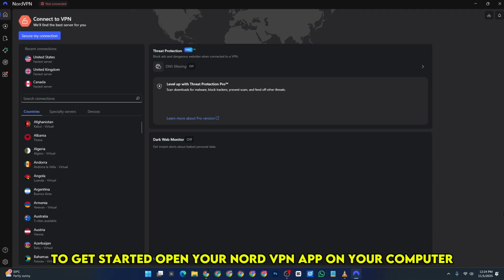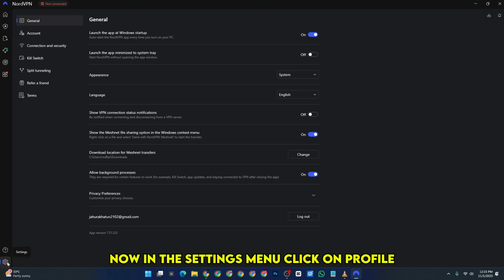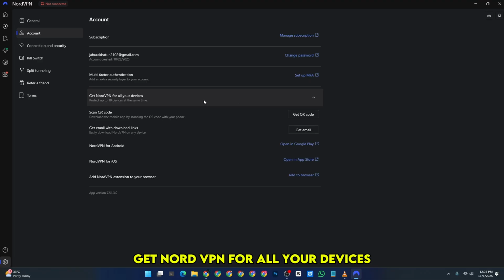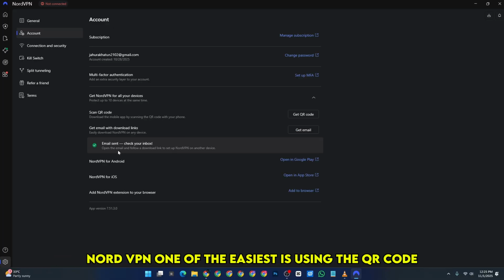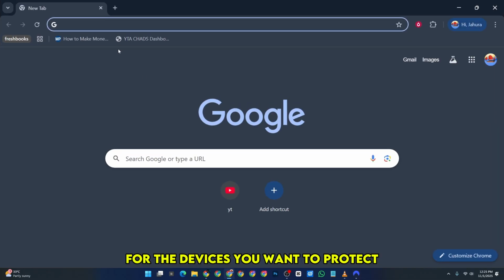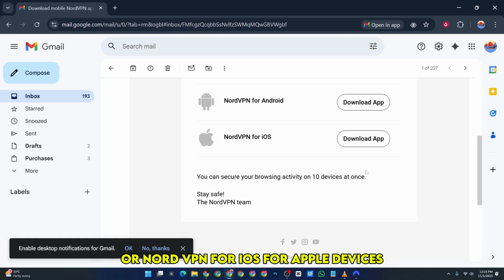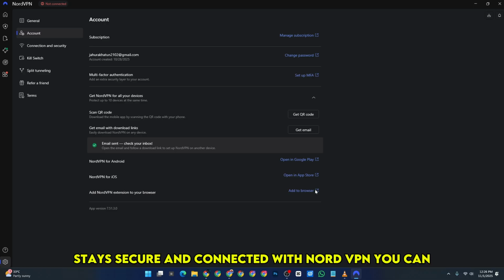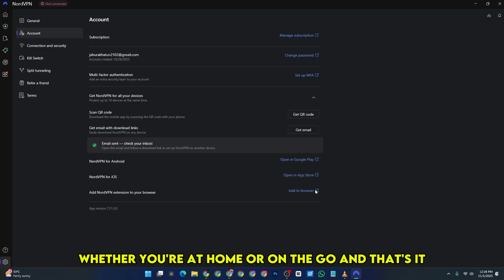How To Share Account Nordvpn Tutorial - 2026 (Very Easy)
How To Share Account Nordvpn Tutorial
In this video, you will learn how to share a NordVPN account safely and securely. This tutorial covers step-by-step instructions on sharing NordVPN login details, managing multiple devices, and ensuring your privacy while using NordVPN. Follow this guide to easily set up account sharing and enjoy secure browsing on all your devices.